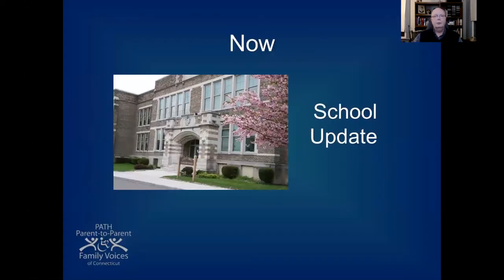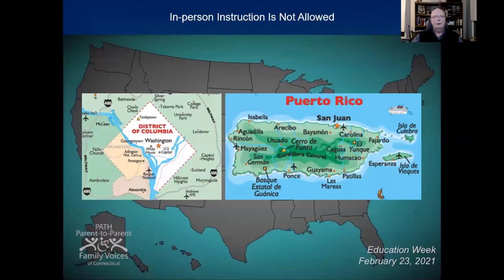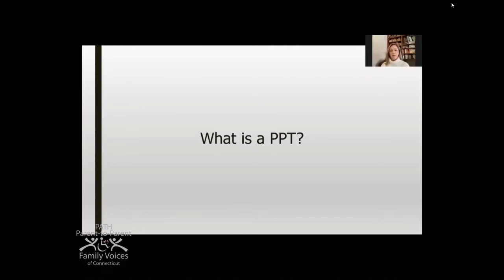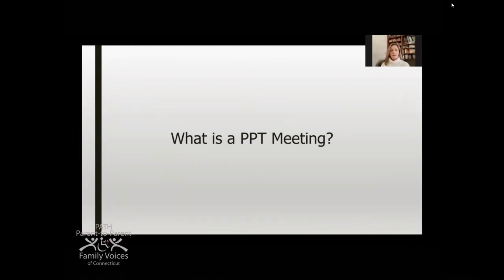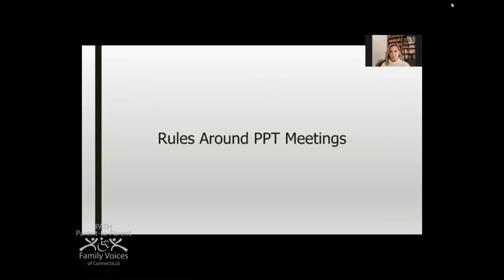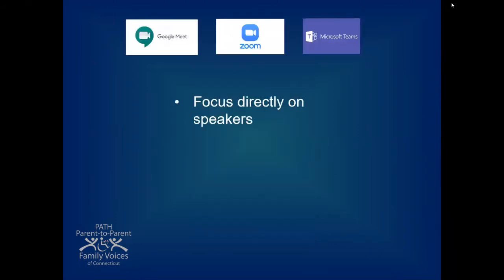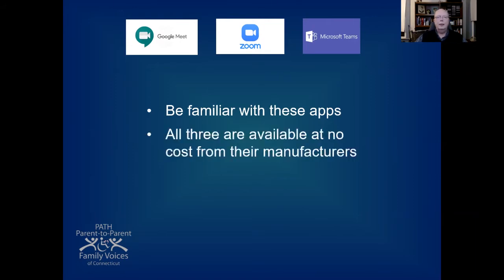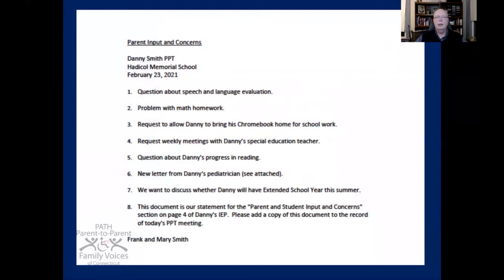Answers: How to Have a Successful PPT Meeting in the COVID-19 Era February 23, 2021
The main event is a presentation on the best practices for parents to follow when attending online PPT meetings.

Topics include: how to prepare for online PPT meetings; how to participate effectively; apps and technology; understanding electronic school records.
The webinar will also have updates on the latest news about special education in Connecticut and the nation.